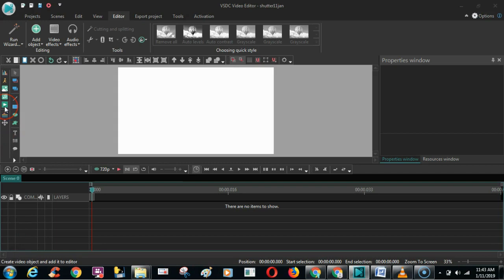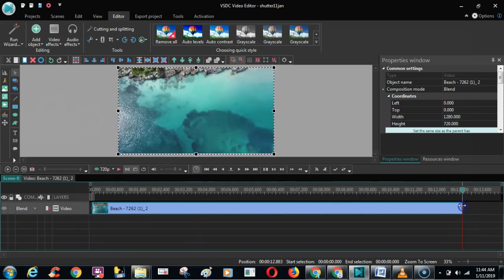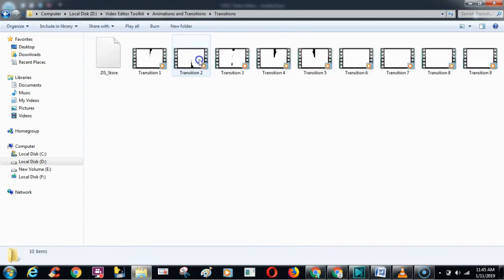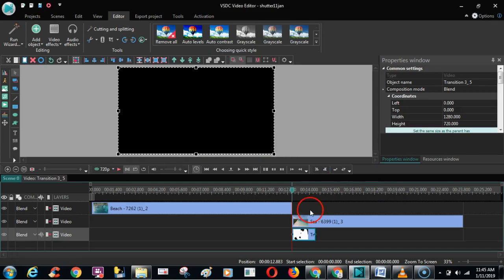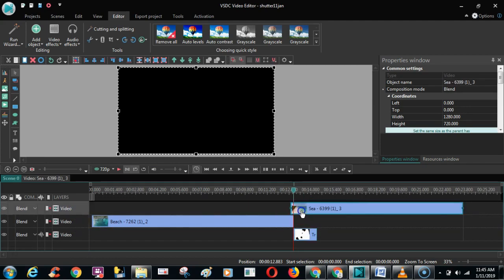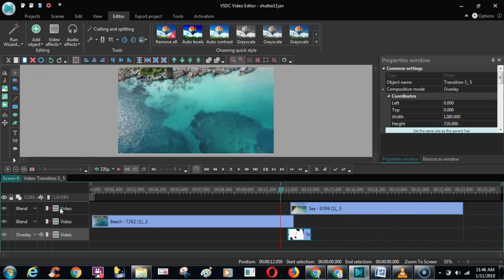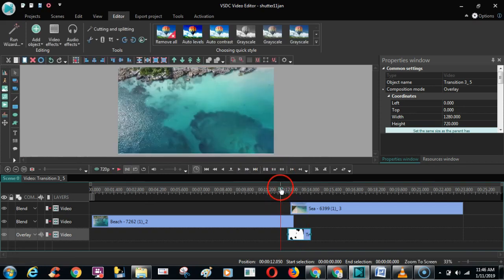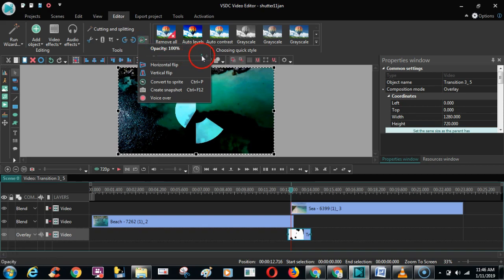How to Use Shutterstock Video Editor Toolkit Transition PreAssets with vsdc video editor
Hi friends in this video we are going to see how to use shutterstock transition videos in the vsdc video editor.
First download the shutterstock free video editor toolkit from this link.
Be sure you have good internet connection to download assets and good configuration laptop to run  vsdc video editor smoothly.
Next open the vsdc video editor.
Now for demonstration purpose I am adding two sample video clips in vsdc editor .
Now in the downloaded shutterstock free video editor toolkit find the transition folder.
And I am going to use the 3rd transition.
Be sure the  transition video track is the top most layer

In the transition video change the blend mode to overlay mode.
Next we need to balance color levels in the transition time period.
Select the transition video clip .
Next go to more tools
Click opacity. For this video I need to minimize the opacity to balance the color level.